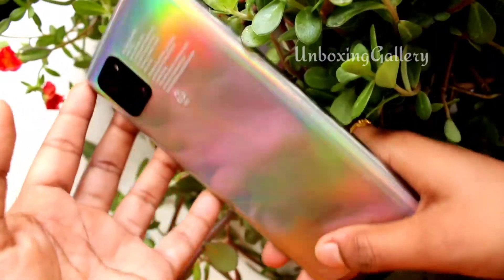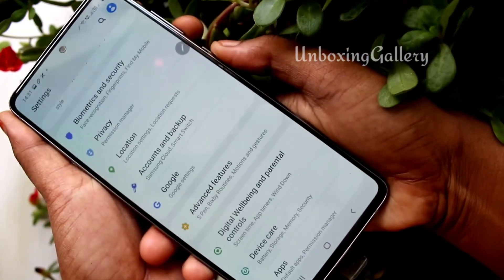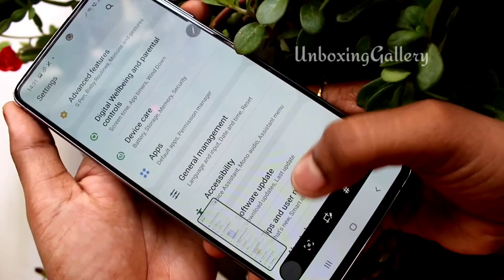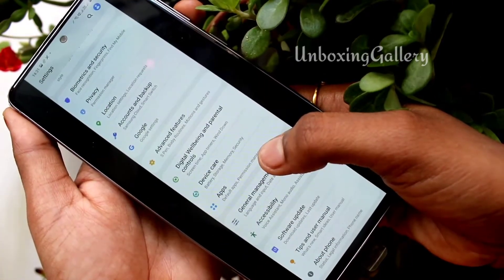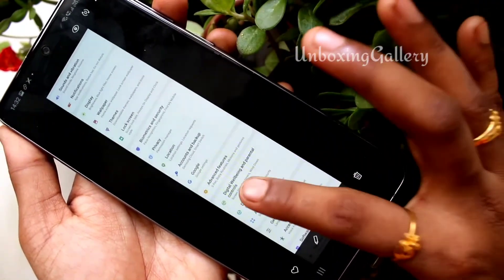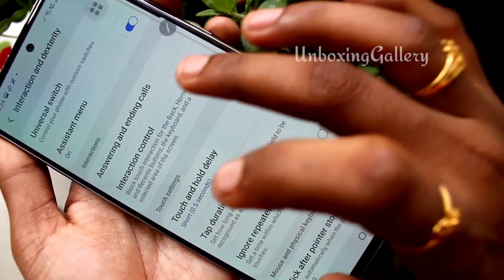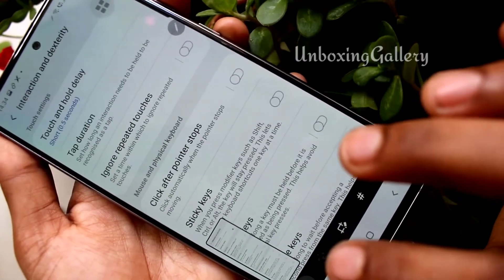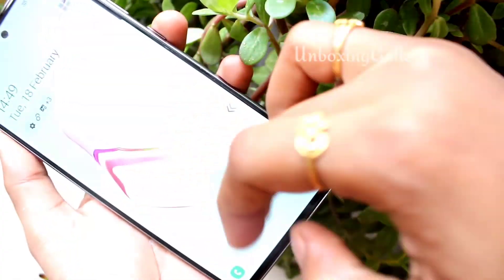How to take Samsung Galaxy Note 10 lite / S10 lite Screenshot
Samsung Galaxy Note 10 lite Screenshot | How to take Screenshots in Samsung Galaxy Note 10 lite
How to take screenshots in Samsung galaxy S10 lite Smartphone